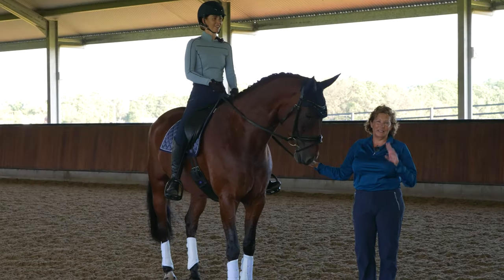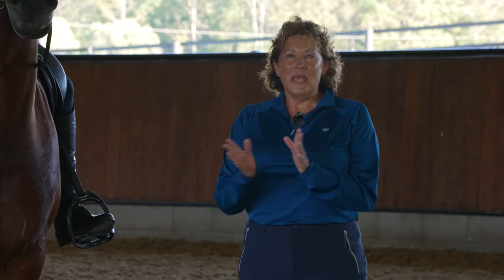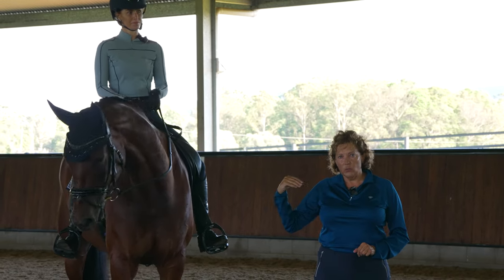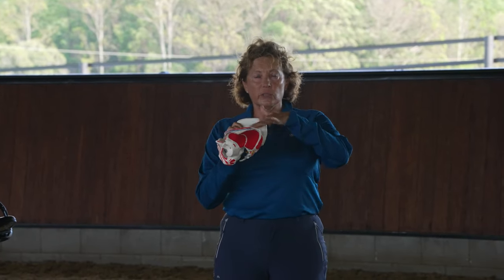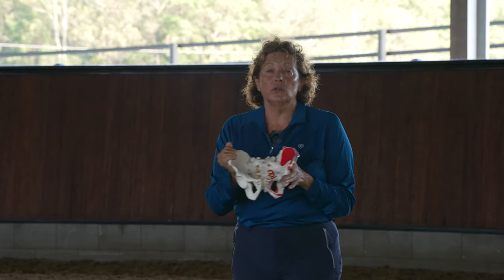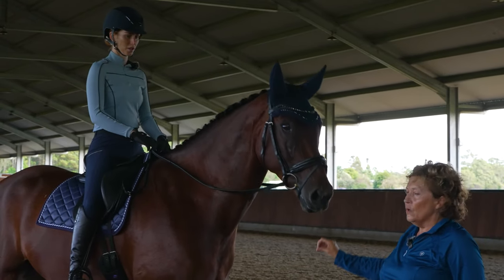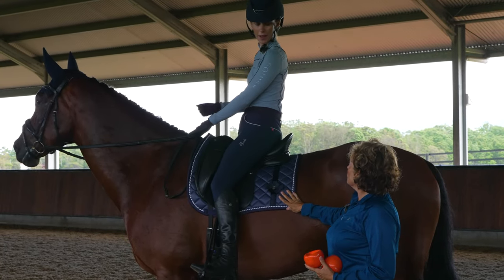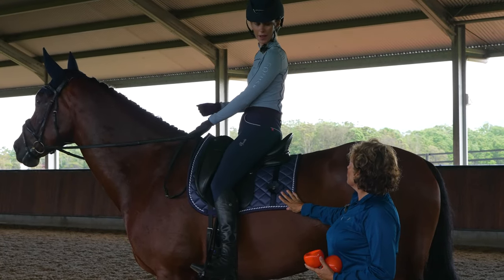Equisk x Train Your Seat Masterclass - Improve Your Rein Contact Through Your Seat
In the first of our masterclass series, international coach Yolanda Delport (Train Your Seat) shows us how to improve rein contact. Hint: it all starts with the seat! Watch and learn as Yolanda uses rider tools to bring attention to different parts of the body to develop the rider's seat and position.